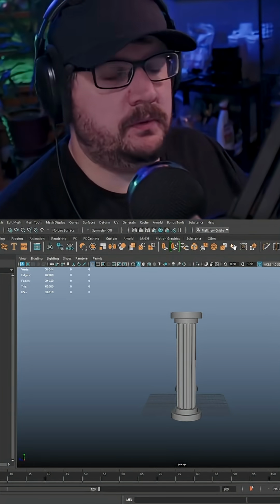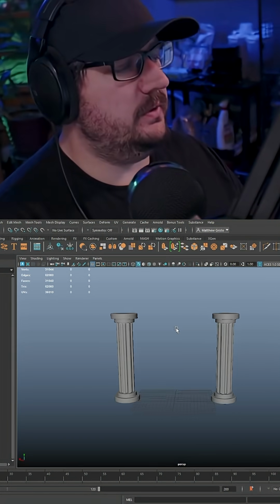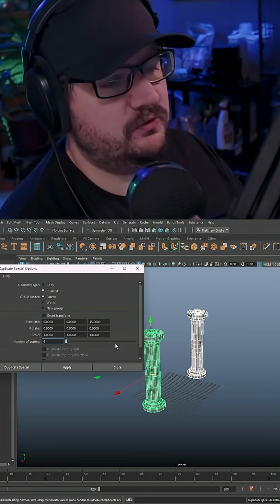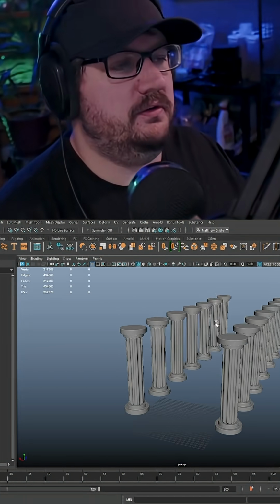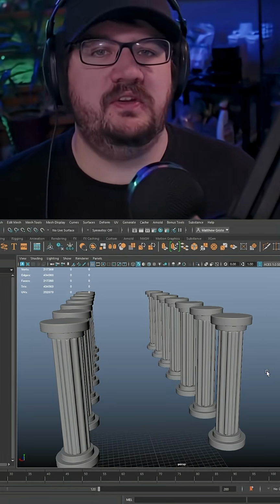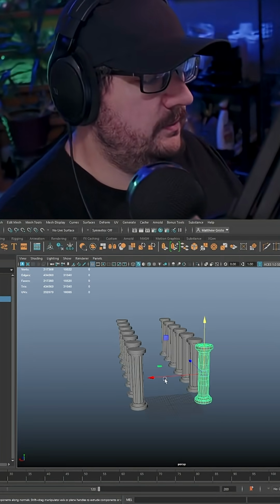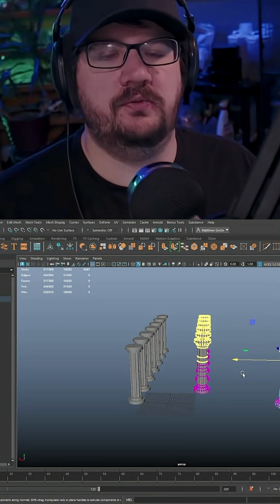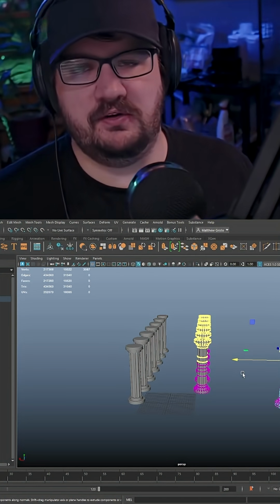How to use instances in Maya